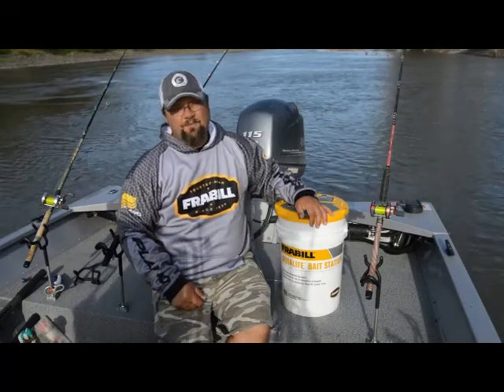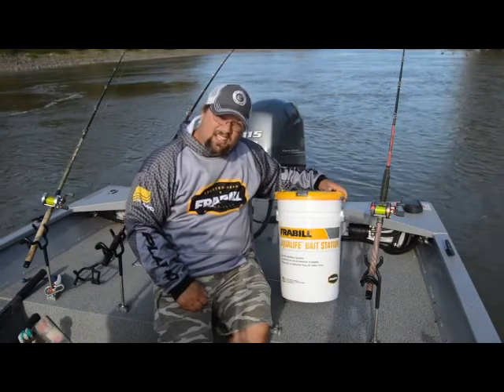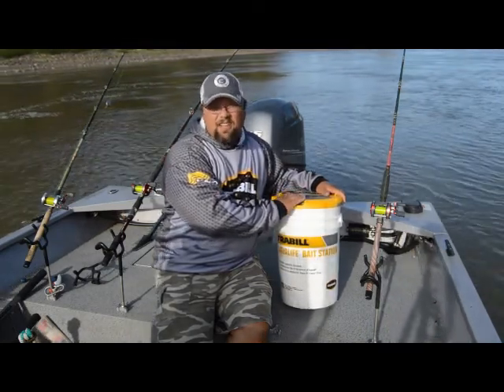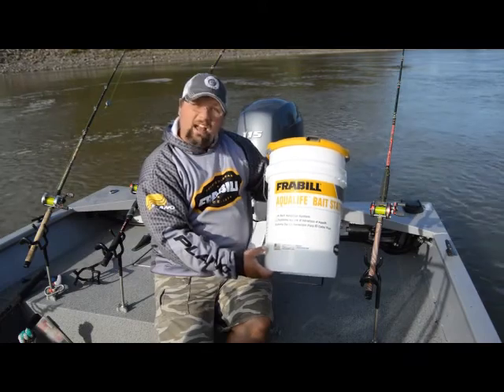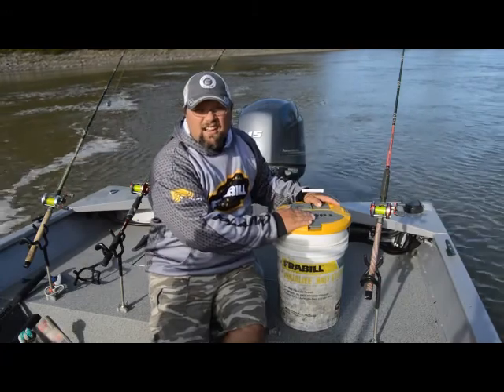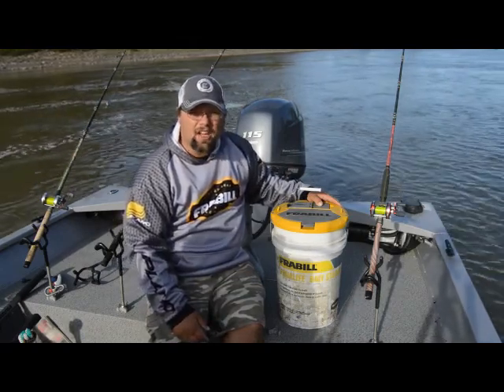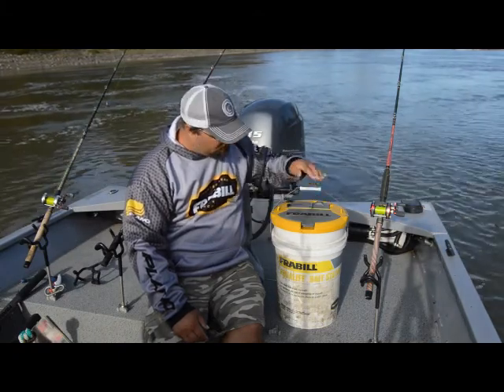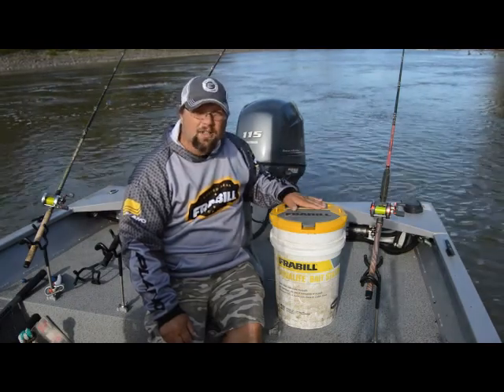Frabill Aqua Life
This bucket is perfect for keeping bait fresh and lively. It stands up
to even the harshest of conditions.